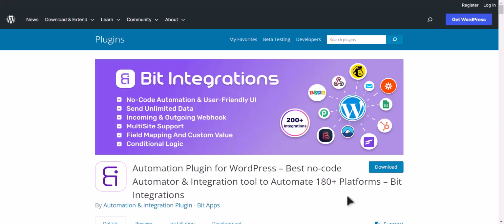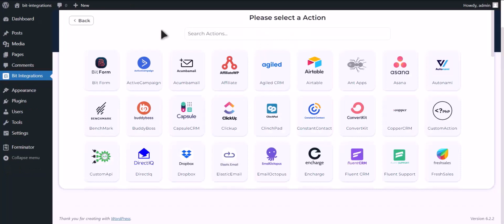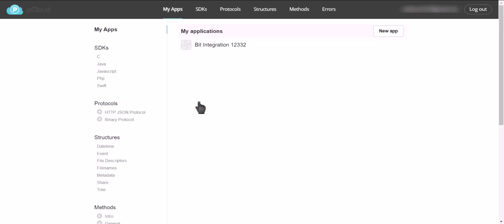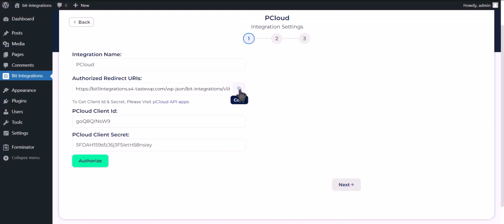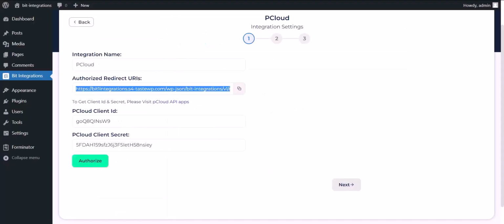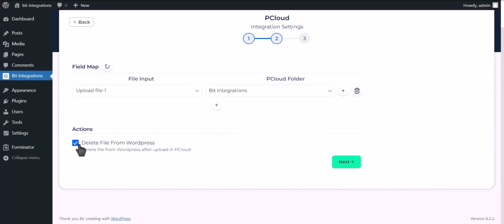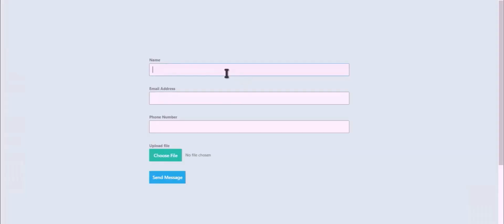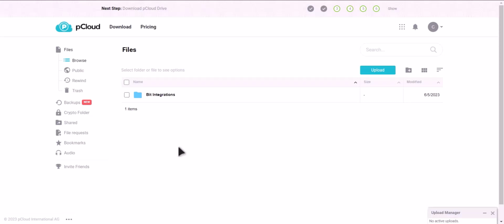(Free) Integrating WPForms with pCloud | Step-by-Step Tutorial | Bit Integrations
🚀 Elevate your data management game with our comprehensive tutorial on integrating WPForms with pCloud using the powerful Bit Integrations WordPress plugin. Discover how to seamlessly store, host, and sync your WPForms data, forms, and uploads with pCloud, optimizing your data management efforts and harnessing the convenience of personal cloud storage!

Join us in this enlightening video as we guide you through the step-by-step process of integrating WPForms with pCloud, harnessing the capabilities of the Bit Integrations WordPress plugin. Unleash the power of data automation and take your forms and file hosting to the next level by leveraging the efficiency of personal cloud storage.

🌟 Key Highlights:
✅ Detailed walkthrough of integrating WPForms with pCloud using Bit Integrations for WordPress.
✅ Enhance your WordPress website by effortlessly linking your WPForms data and submissions to pCloud's personal cloud storage.

🔗 Whether you're a blogger, business owner, or data enthusiast, this integration empowers you to effortlessly manage, host, and sync your WPForms data, forms, and uploads with pCloud's personal cloud storage. Join us now to experience the efficiency of seamless data integration!